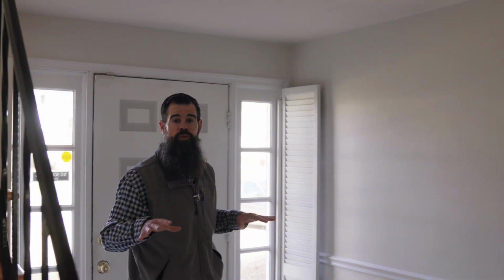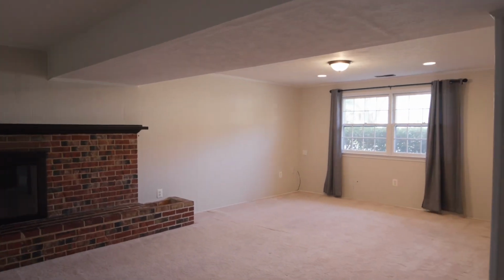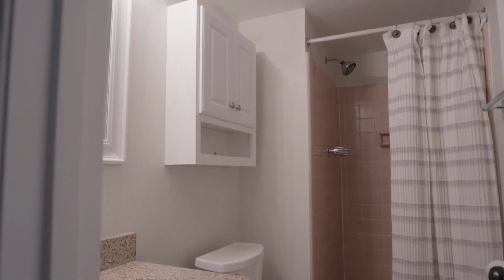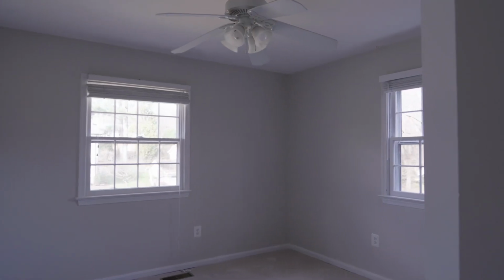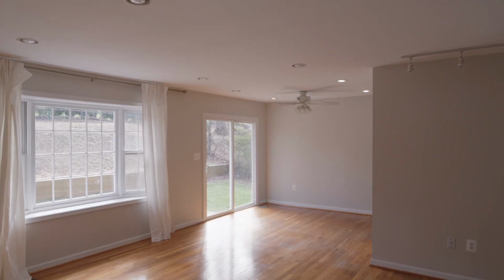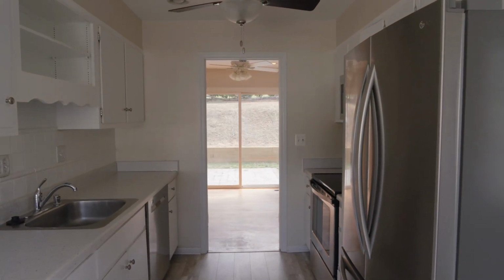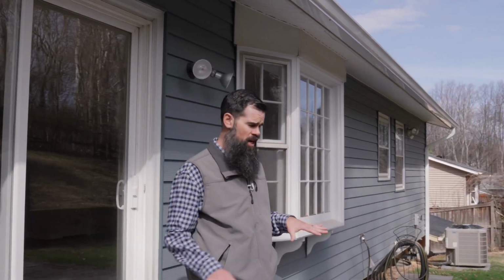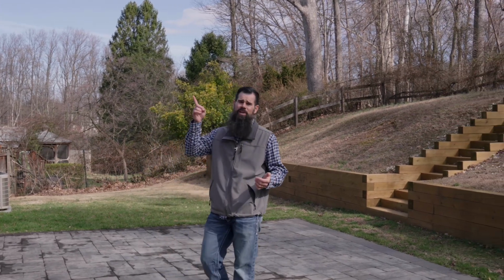876 Diamond Drive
Now this is what a listing video should look like!  What do you think of my latest listing in Gaithersburg, I️ ‘d love to hear your opinion.